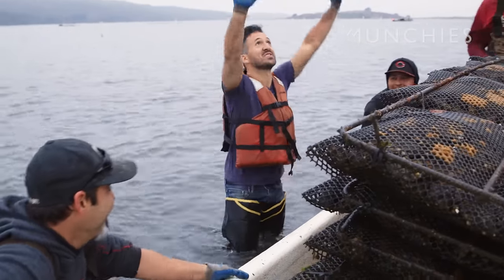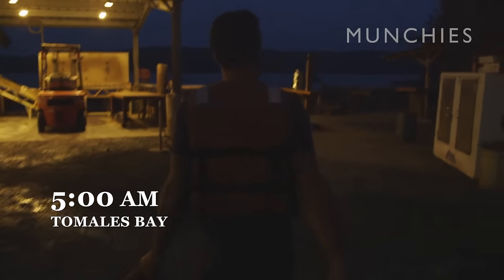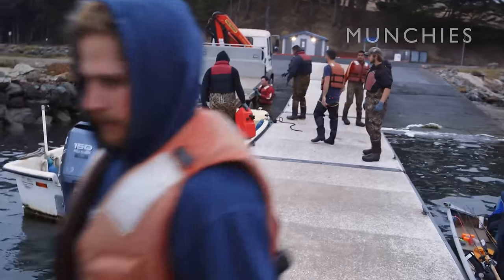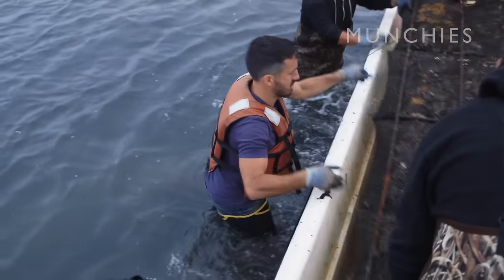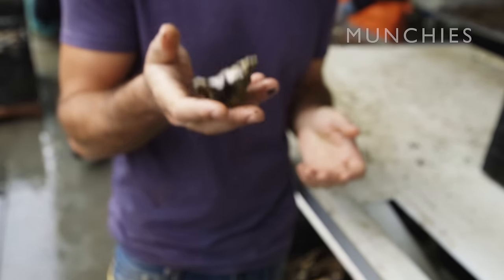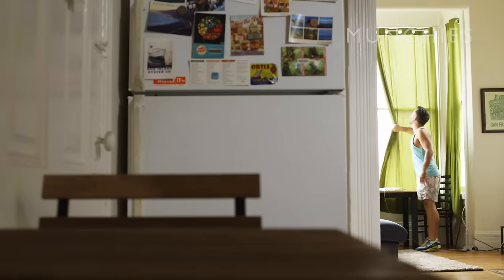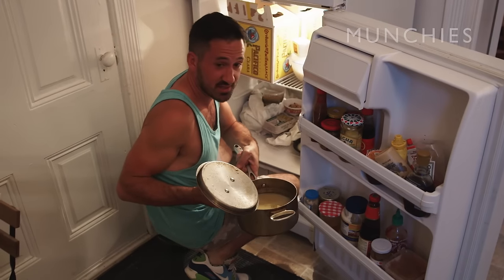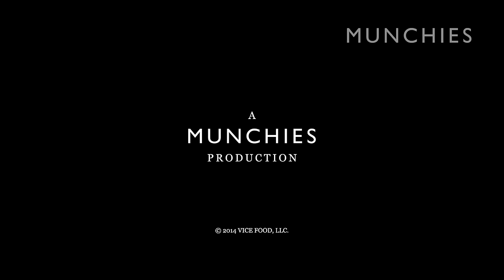Shucking 2,000 Oysters A Day At Hog Island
In Shuck This, Anthony Rizzi—an oyster shucker from San Francisco’s Hog Island Oyster Co.—heads straight to the source, Hog Island Oyster Farm on Tomales Bay, for a close look at how they farm this succulent and sustainable shellfish. Anthony shows us how to shuck oysters the right way so we won’t look like rookies, and sets up a seafood buffet that shows off his love for what he calls "the purest food you could hope to consume."